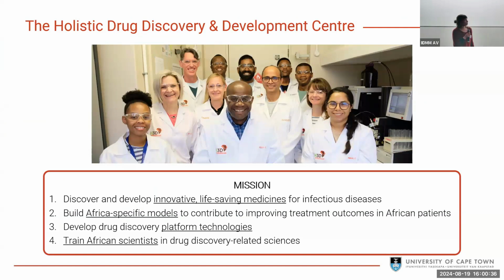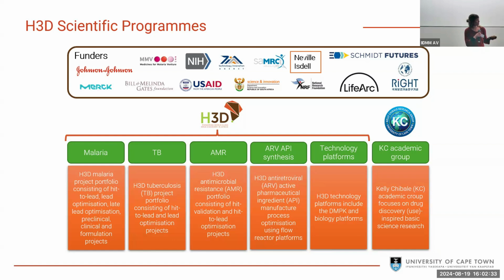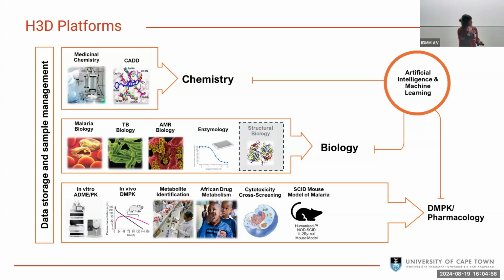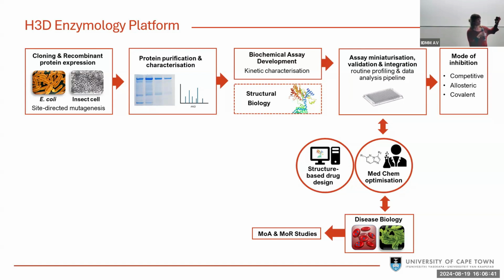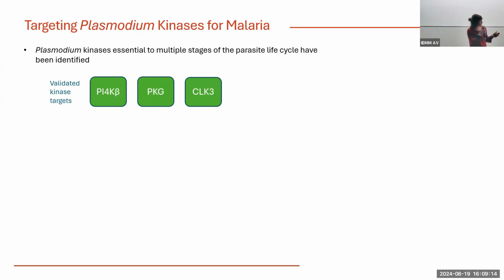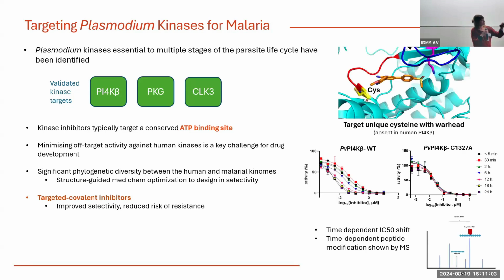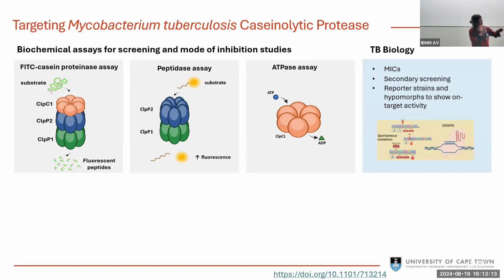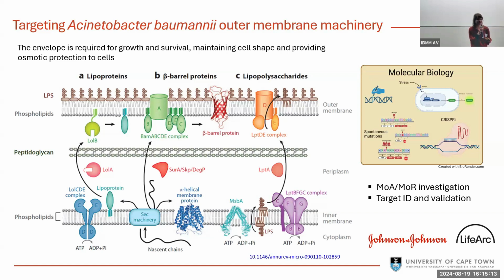10. Lauren Coulson: Target-based drug discovery at the Holistic Drug Discovery & Development Centre